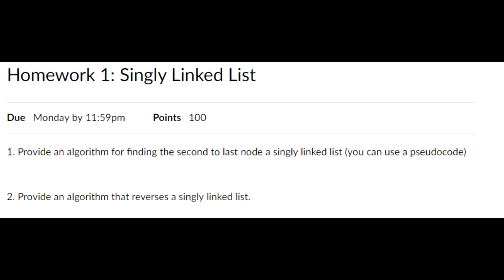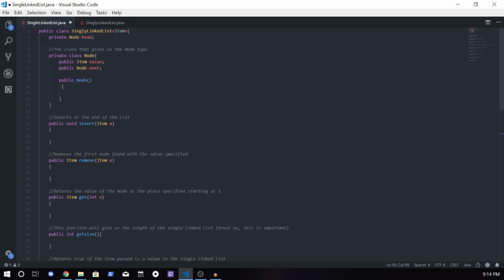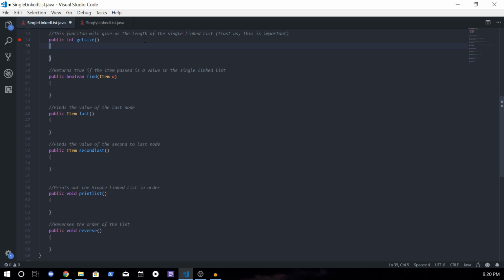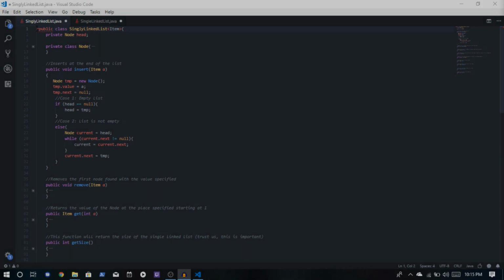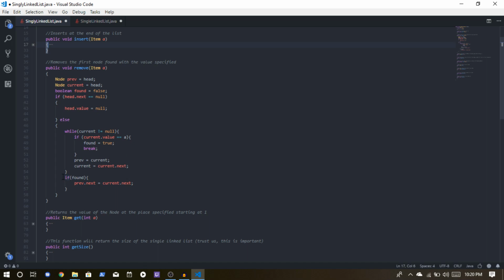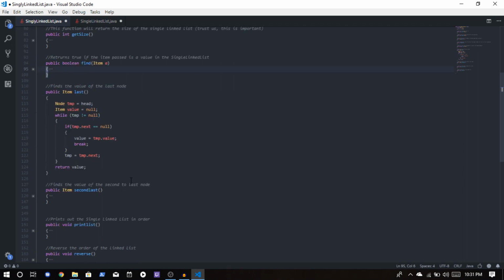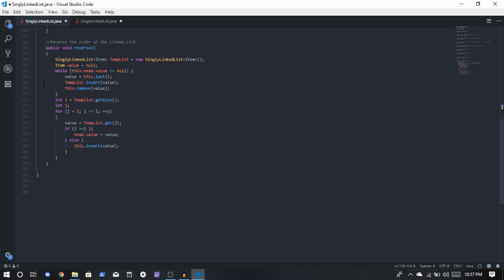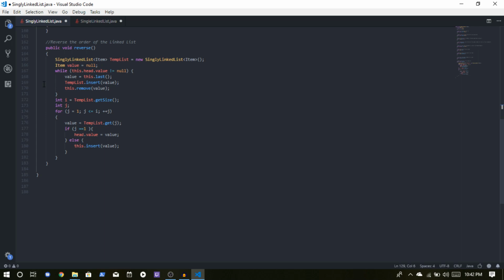Data Structures and Algorithms Homework Ep. 1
This is a video that is designed to help you with your programming assignments for this class, please do not copy and paste the code. If you have any specific problems that you would like help with, please reach out to one of the emails in the endcard.

Timestamps:
Insert: 17:50
Remove: 20:20
Get 22:50
Getsize: 24:48
Find: 25:32
Last: 27:07
Secondlast: 28:20
Printlist: 30:58
Reverse: 31:37

    //Insert your new object here named list, youtube description won't allow arrow brackets
        list.insert(1);
        list.insert(2);
        list.printlist();

        list.remove(4);
        list.printlist();

        list.reverse();
        list.printlist();

        Integer val = list.get(2);
        System.out.print(val);